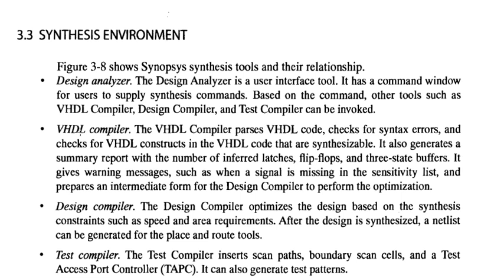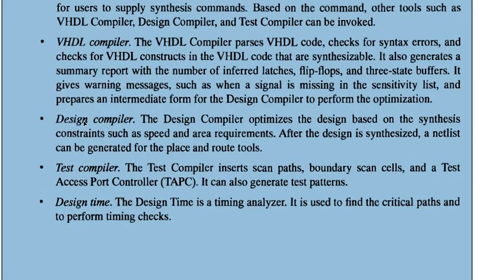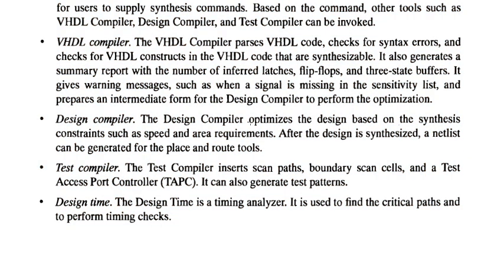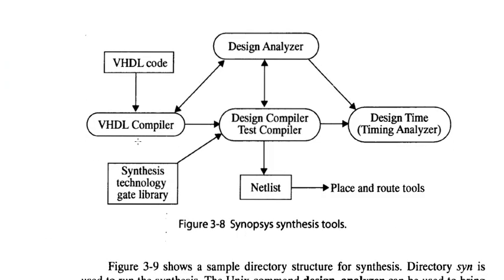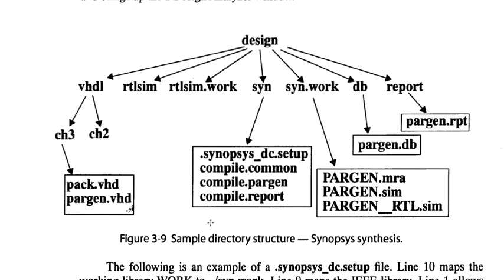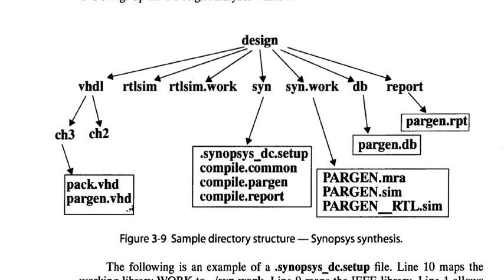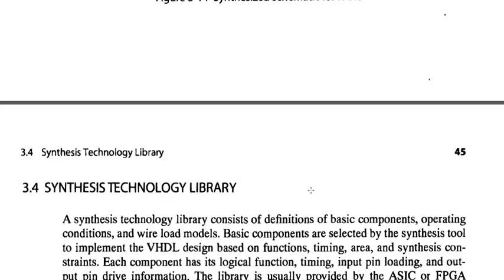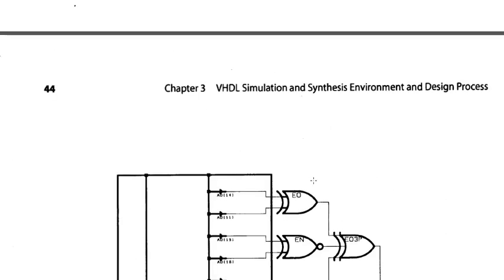Xilinx| synthesis environment structure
synthesis  environment  structure   and directory  files